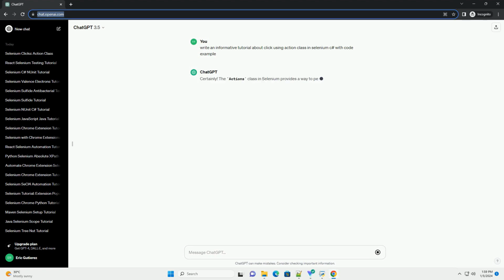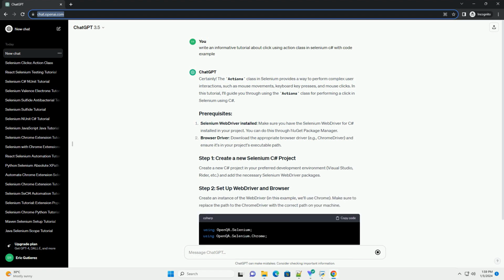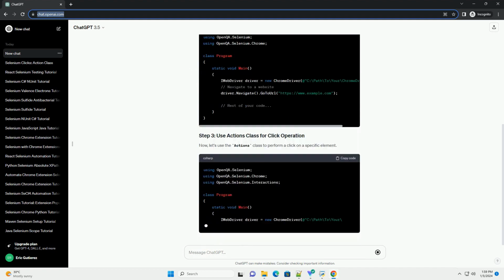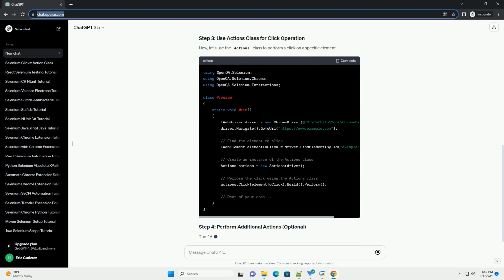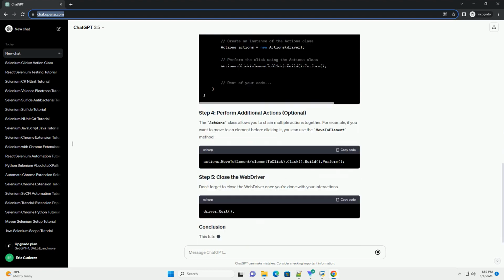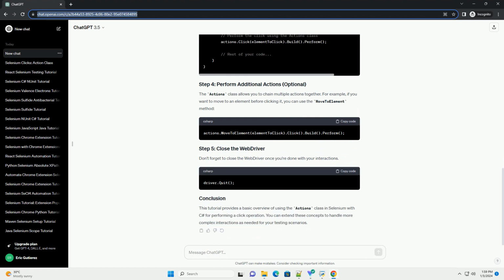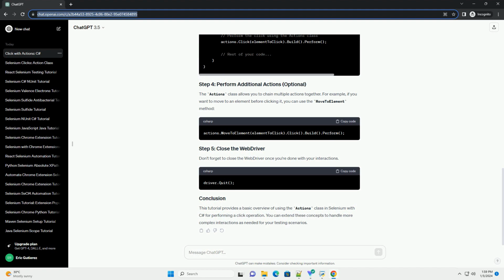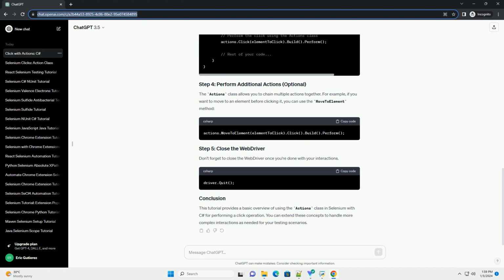click using action class in selenium c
Certainly! The Actions class in Selenium provides a way to perform complex user interactions, such as mouse movements, keyboard key presses, and mouse clicks. In this tutorial, I'll guide you through using the Actions class for performing a click in Selenium using C#.
Selenium WebDriver installed: Make sure you have the Selenium WebDriver for C# installed in your project. You can do this through NuGet Package Manager.
Browser Driver: Download the appropriate browser driver (e.g., ChromeDriver) and ensure it's in your project's executable path.
Create a new C# project in your preferred development environment (Visual Studio, Rider, etc.) and add the necessary Selenium WebDriver packages.
Create an instance of the WebDriver (in this example, we'll use Chrome). Make sure to replace the path to the ChromeDriver with the correct path on your machine.
Now, let's use the Actions class to perform a click on a specific element.
The Actions class allows you to chain multiple actions together. For example, if you want to move to an element before clicking it, you can use the MoveToElement method:
Don't forget to close the WebDriver once you're done with your interactions.
This tutorial provides a basic overview of using the Actions class in Selenium with C# for performing a click operation. You can extend these concepts to handle more complex interactions as needed for your testing scenarios.
ChatGPT